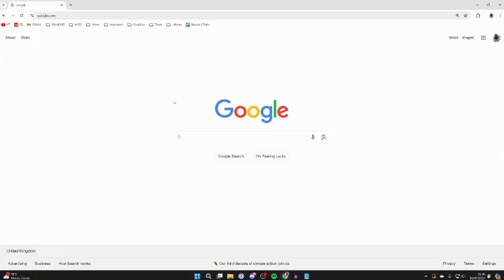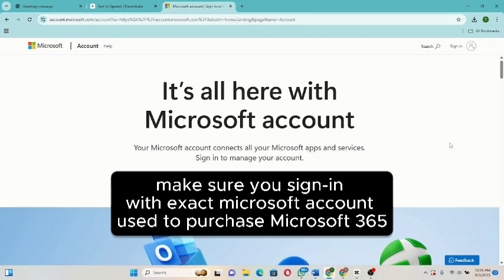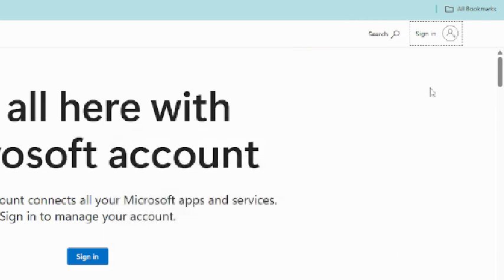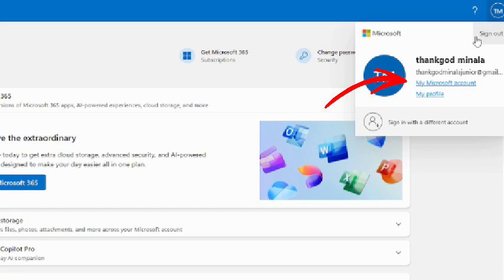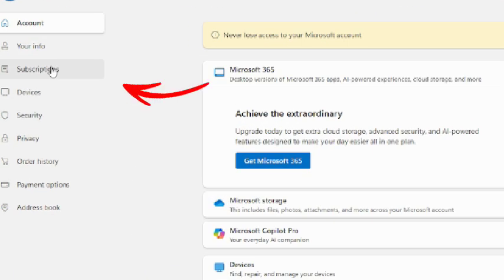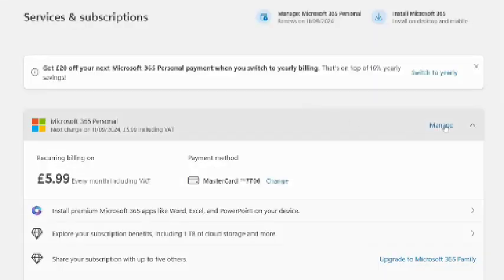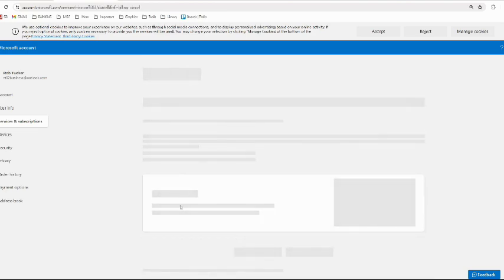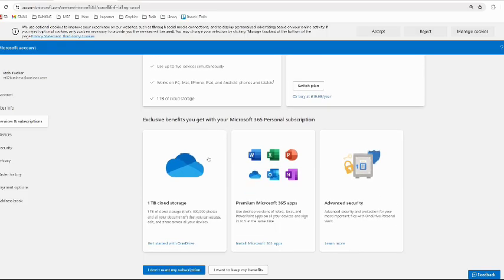How to Cancel Microsoft 365 Subscription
This video tutorial explains in detail how to cancel microsoft 365 membership quickly and efficiently. Many people wonder how do i cancel my microsoft 365 subscription when they no longer need it. This guide provides a simple, step-by-step process that helps you navigate Microsoft's website to find your subscription settings. Say goodbye to unwanted recurring charges and learn the straightforward way to end your membership today with our easy-to-follow guide.

Learn how to cancel microsoft 365 personal subscription or even a how to cancel microsoft 365 family subscription. We'll show you exactly how to find the "Manage" option and get to the cancellation page. We'll also answer the common question: can you cancel microsoft 365 subscription anytime? Our tutorial will confirm that the process is simple and can be done from any web browser, without any unnecessary complications.

Finally, we'll explain what happens if you cancel your microsoft 365 subscription and guide you on how to cancel microsoft 365 and get refund, in case you are eligible. This video provides a comprehensive overview of the entire process, from finding the right page to ensuring you are not charged again. By following our clear instructions, you can successfully and easily cancel your membership.